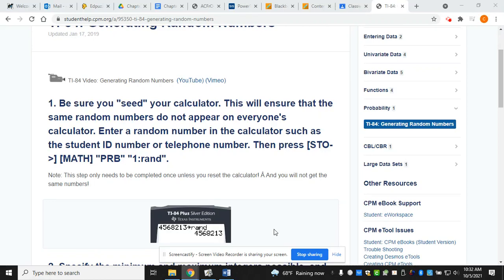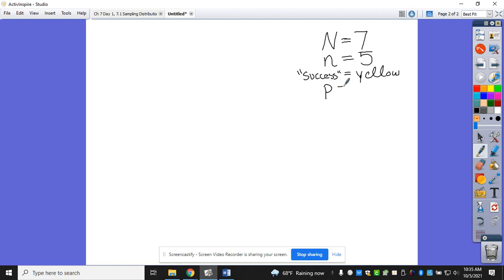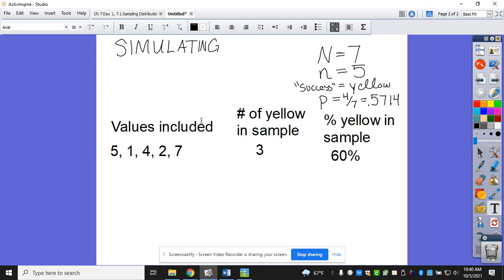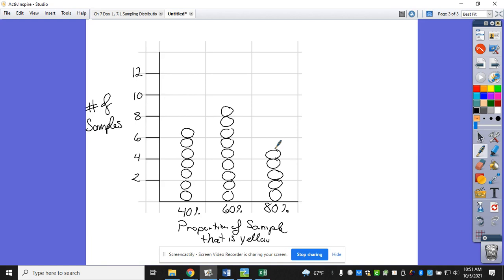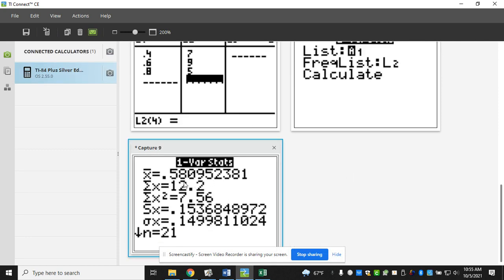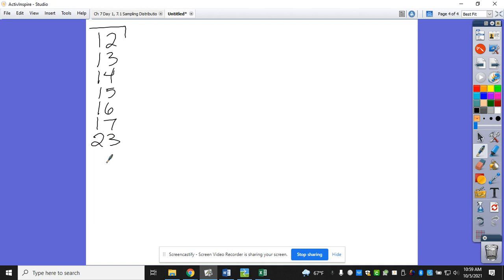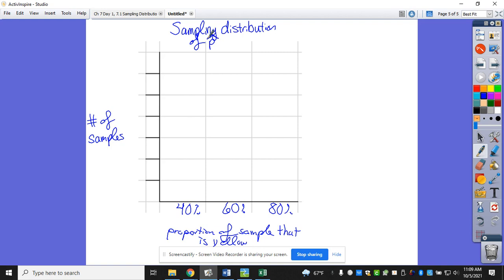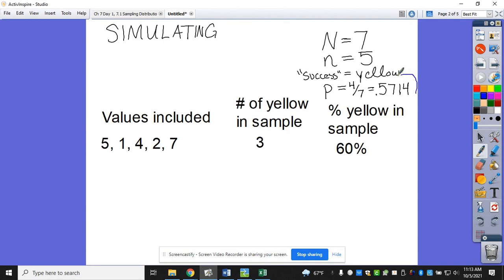Ch 7 Day 1(#1), Sampling Distribution Activity (Leonard AP Stat 10.5.21)